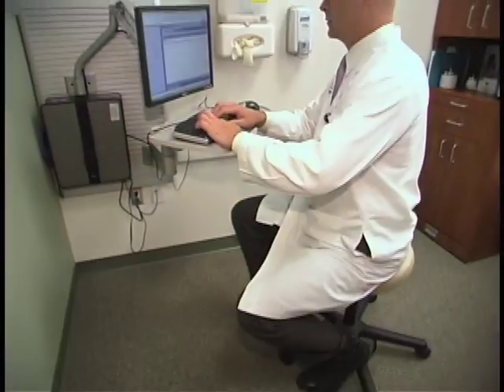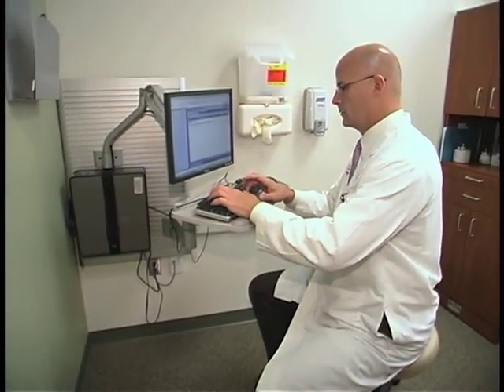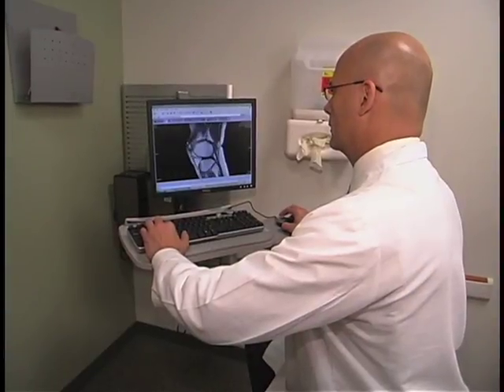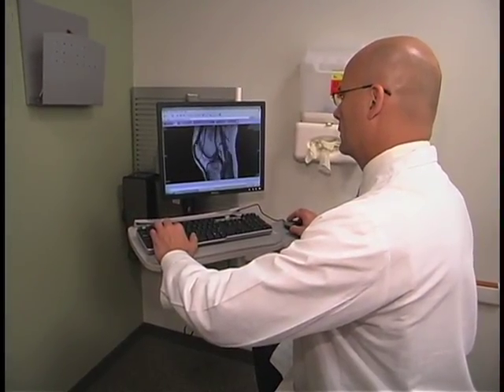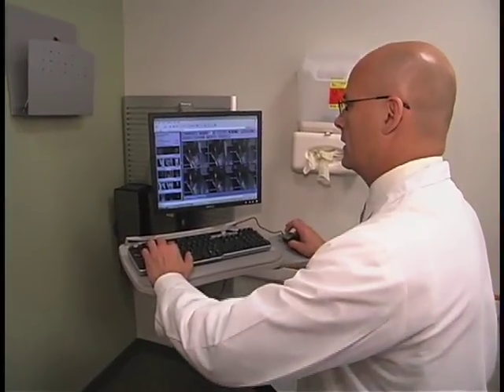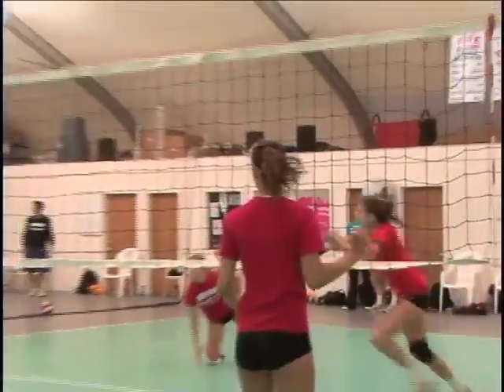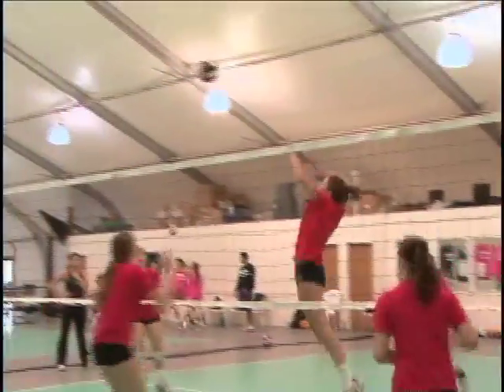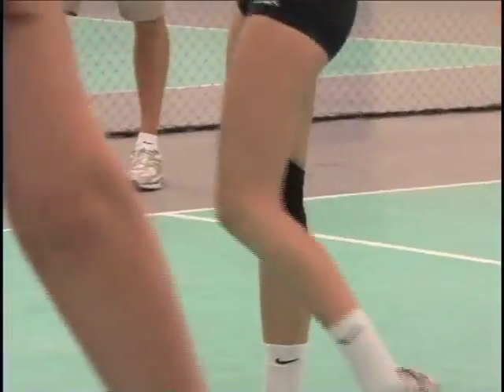David Gazzaniga MD - Sports injuries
American Health Journal creates video content for medical professionals and medical patients relating to health and healthy living. American Health Journal's content provides information regarding symptoms, diagnosis, treatments, and research for all types of medical conditions such as cancer and cancer treatments, diabetes, addiction, cardiology, children's health, mental health, ophthalmology, plastic surgery, podiatry, sleep disorders, and other medical categories so that medical professionals and medical patients have most accurate and recent medical information.